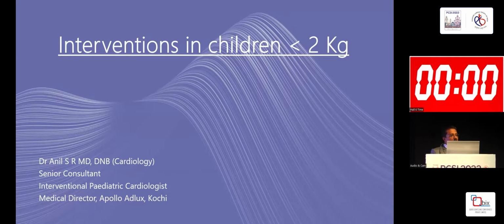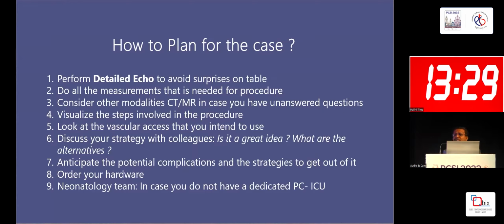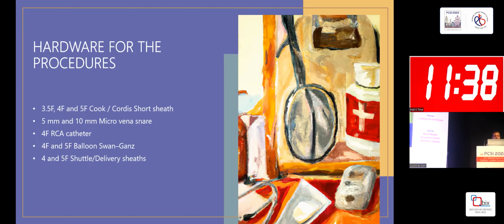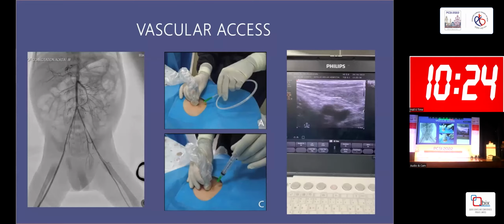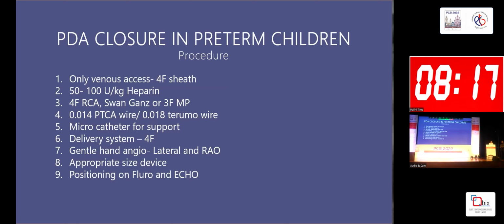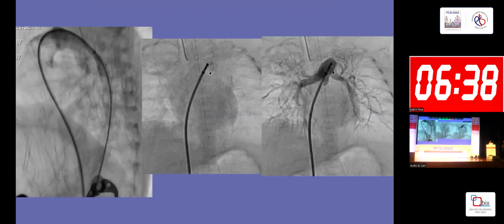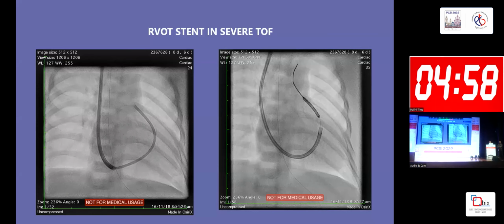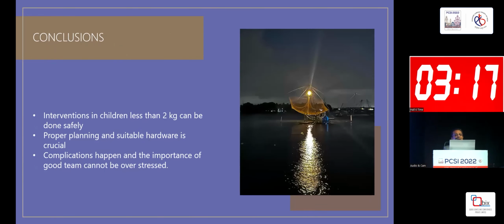Interventional in Children- 2 Kg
In this video, we will be discussing interventional procedures in children weighing 2 kg or less. Interventional procedures refer to a variety of minimally invasive techniques that use catheters, stents, and other devices to diagnose and treat a wide range of heart and blood vessel conditions. These procedures can be life-saving for critically ill newborns and infants with congenital heart defects or other cardiovascular conditions.

We will explore the specific challenges and considerations involved in performing interventional procedures in children weighing 2 kg or less, such as the need for specialized equipment, the risks and benefits of different techniques, and the importance of close collaboration between a multidisciplinary team of pediatric cardiologists, surgeons, anesthesiologists, and other specialists.

Additionally, the video will cover the specific Interventional procedures that are suitable for children weighing 2 kg or less, such as balloon dilation, angioplasty, stenting, catheter-based occlusion, and other techniques, as well as the Outcomes, Complications and Long-term follow up of these procedures.

This video is an essential resource for healthcare professionals, particularly those involved in the management of congenital heart defects and pediatric cardiology, to understand the complexities and nuances of interventional procedures in children weighing 2 kg or less and the importance of a multidisciplinary approach to ensure optimal patient outcomes.

Dr. Anil SR
MD, DNB (Cardiology) Serior Consultant
Interventional Pediatric Cardiologist
Medical Director, Apollo Adlux, Kochi